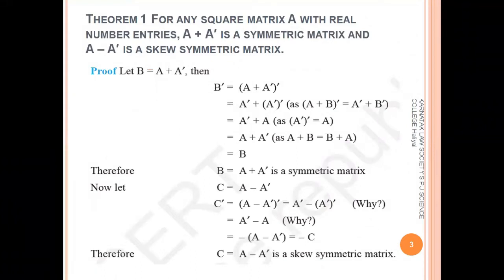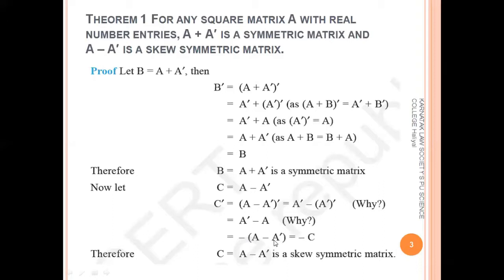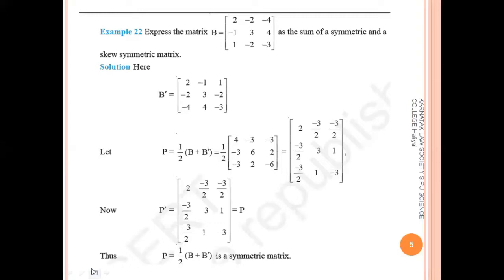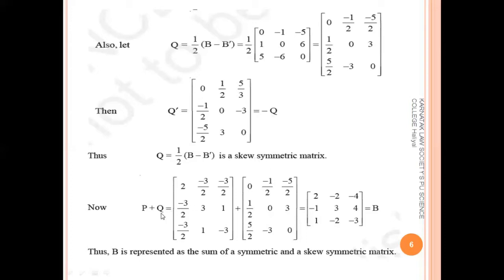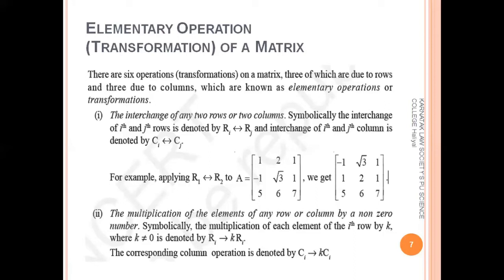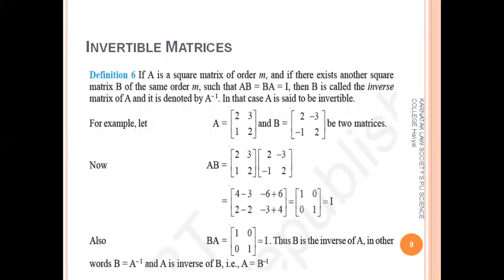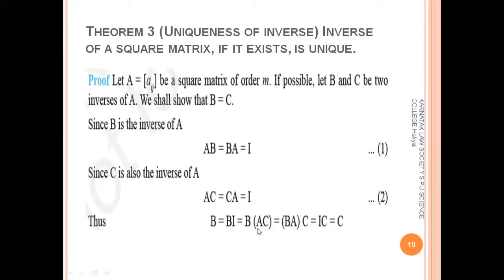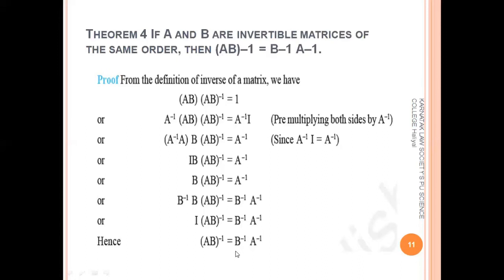Theorems on matrices